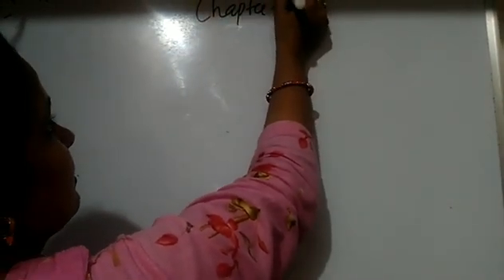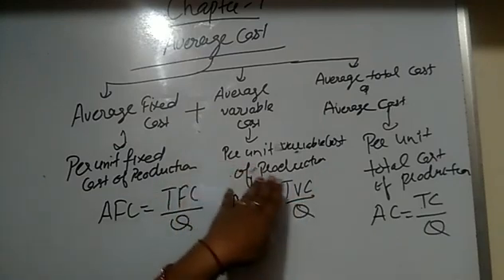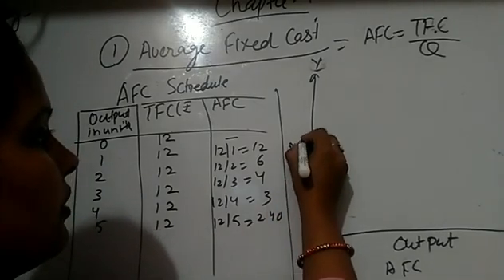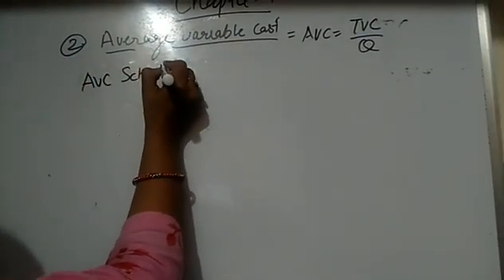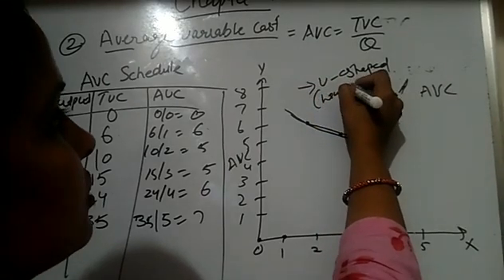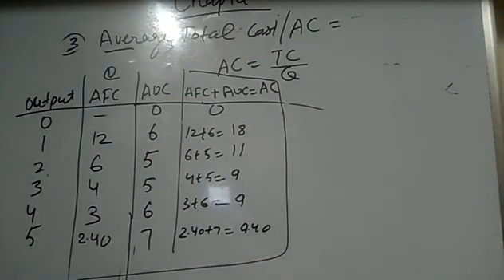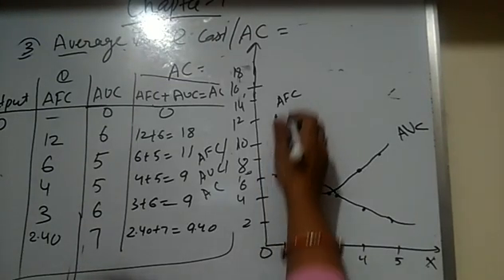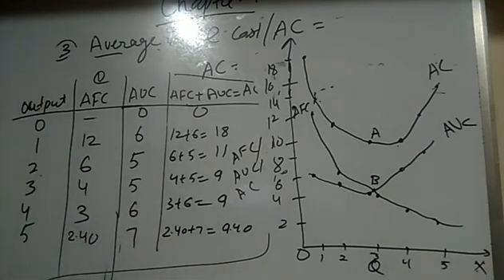Chapter - 7 *Cost Concept *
Average Cost